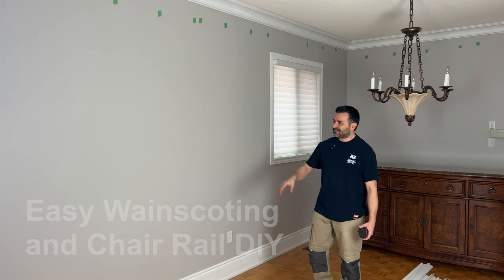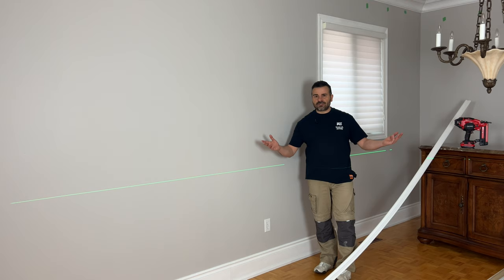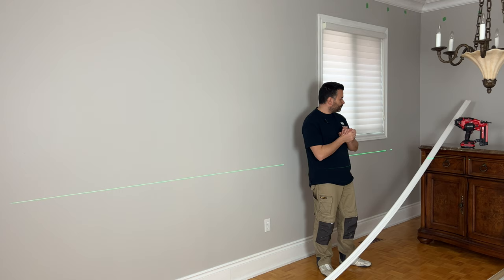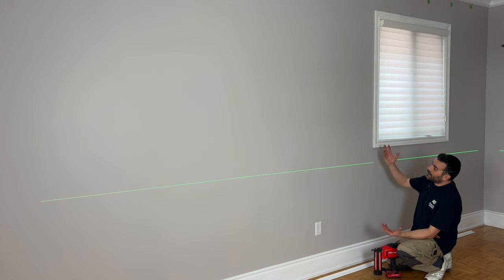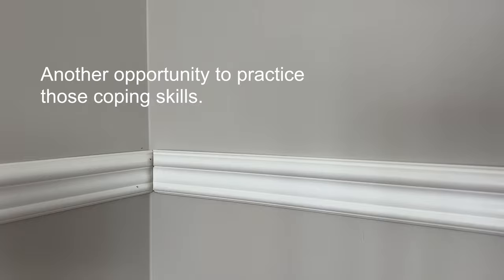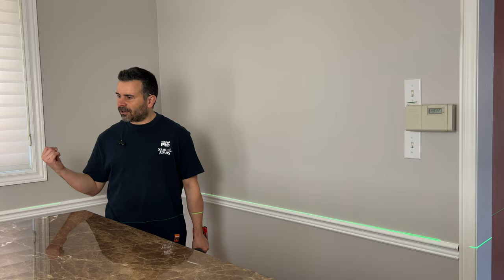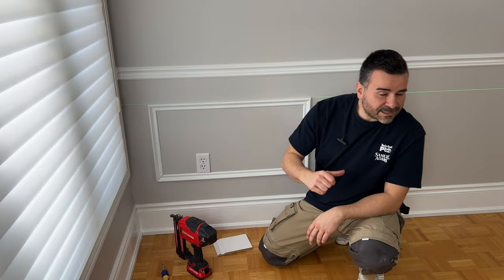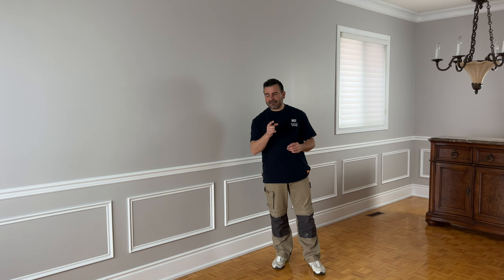DIY Dining Room Wainscoting & Chair Rail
Follow along to see just how easy it is to add a ton of character to your dining room with easy to diy wainscoting and chair rail.